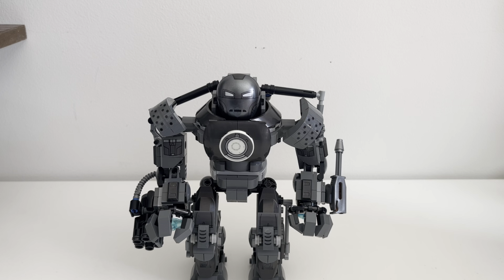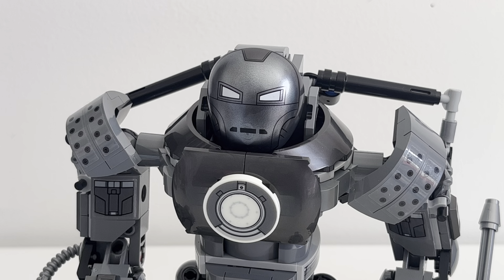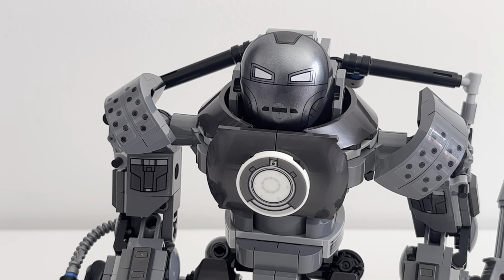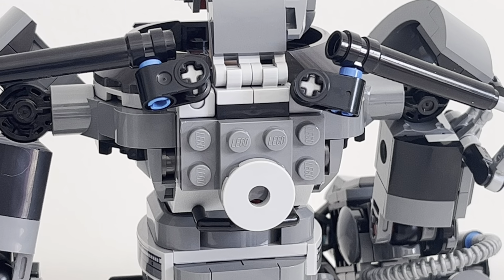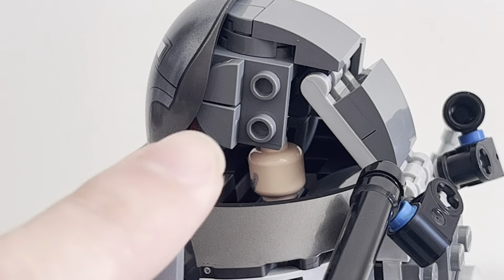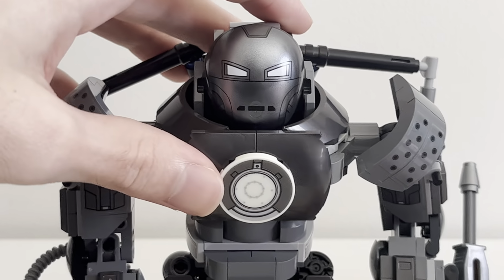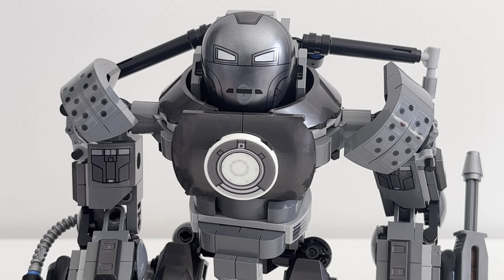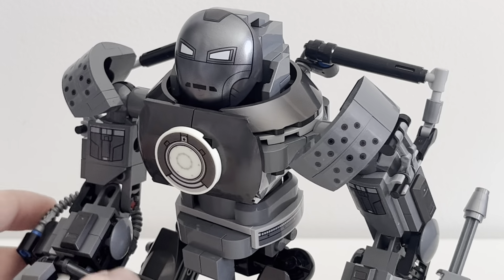LEGO Iron Monger Helmet Area Mod Tutorial!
I really hope you fixed the icing problem this time, folks. If you’re as disappointed as I am with the open head area of the default Iron Monger build, then I’ll show ya how to successfully modify it, and cover it up! Really hope this helps:)